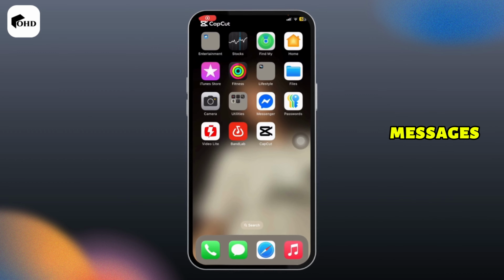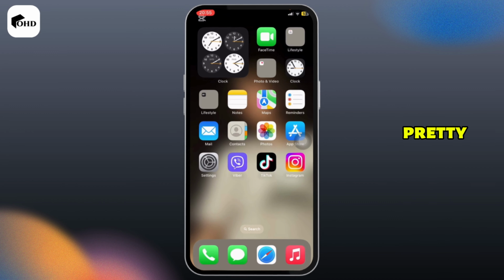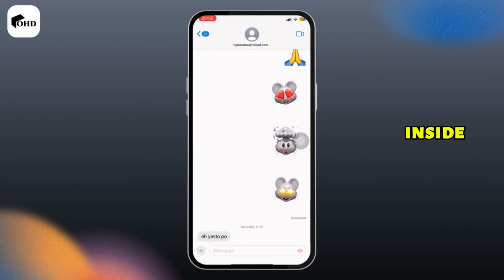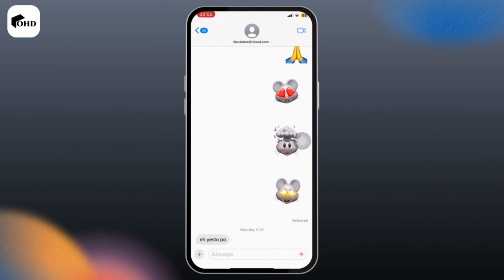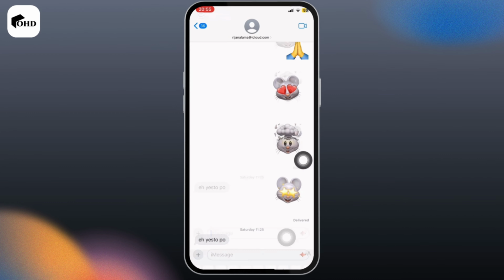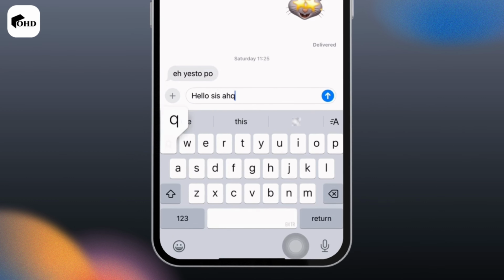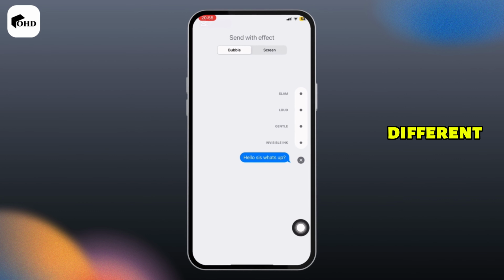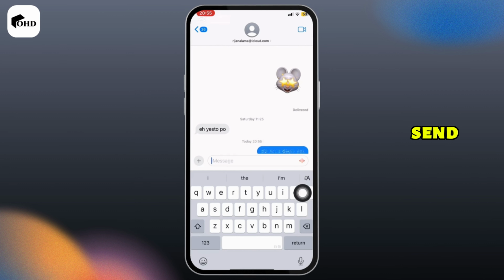How To Send Messages with Invisible Ink on iPhone | iMessage Special Effects 2026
Learn how to send messages with the invisible ink special effect on iPhone. This step-by-step tutorial will show you how to type your message, apply the invisible ink effect, and send it so your friends can reveal it by tapping. Perfect for iPhone users looking to make their iMessages more fun and interactive.

Timestamps:
0:00 – Intro
0:05 – Open Messages App
0:15 – Select Contact Inbox
0:25 – Type Your Message
0:40 – Apply Invisible Ink Effect
1:00 – Send Message & Test Effect
1:10 – Wrap Up